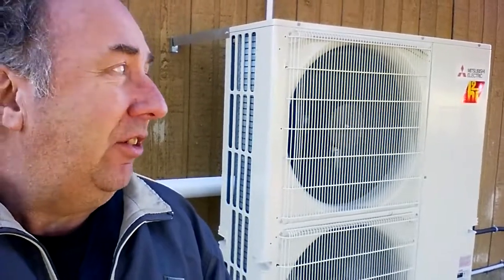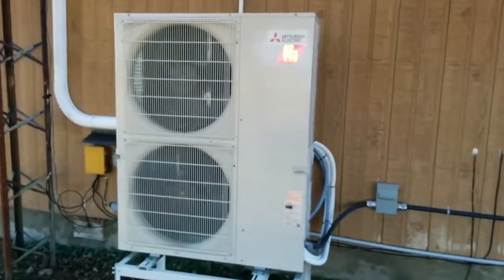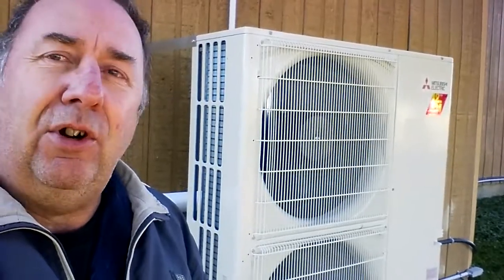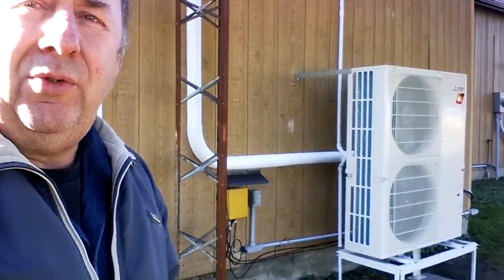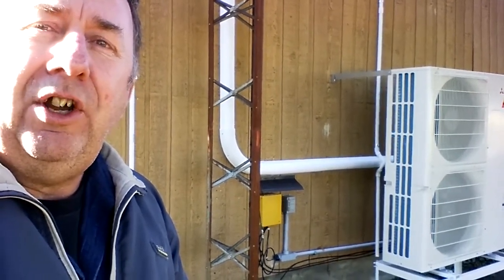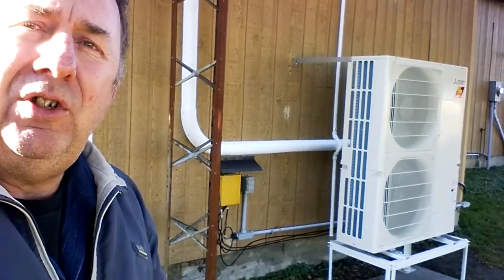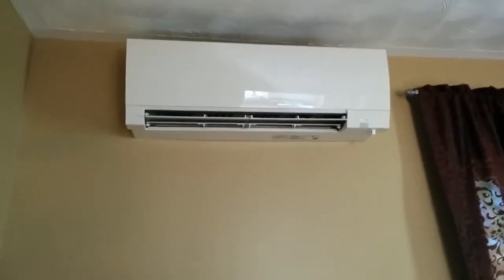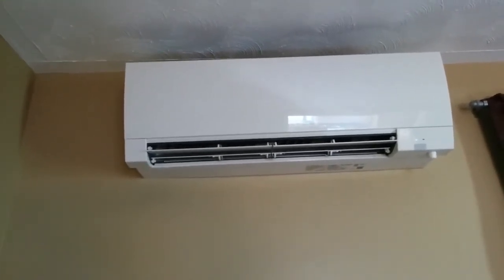Our New Heat Pump. Mitsubishi Hyper Heat Pump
Quick video or our new Mitsubishi Heat Pump